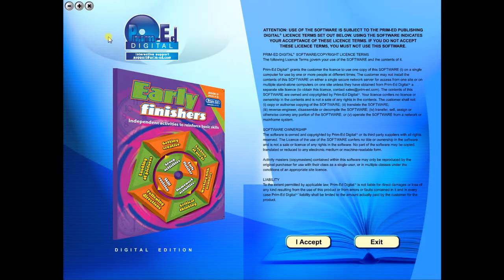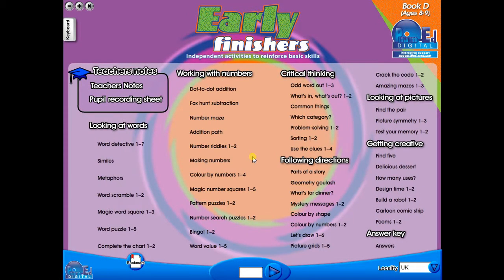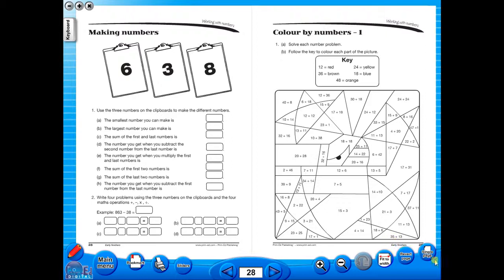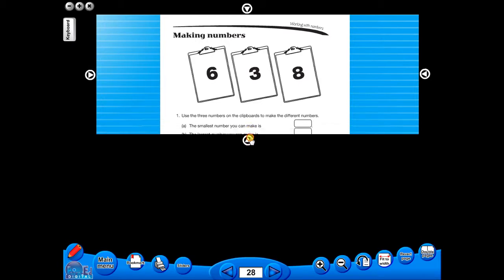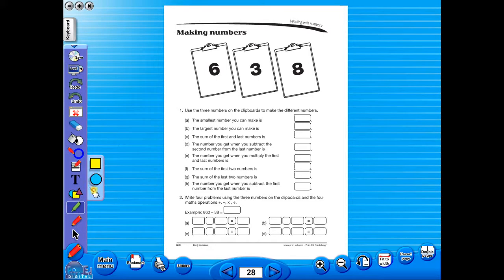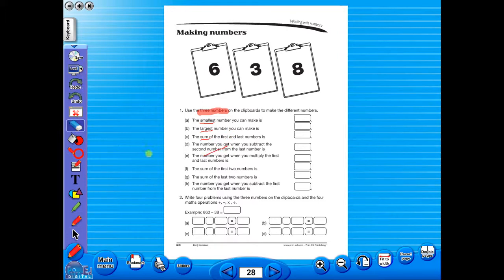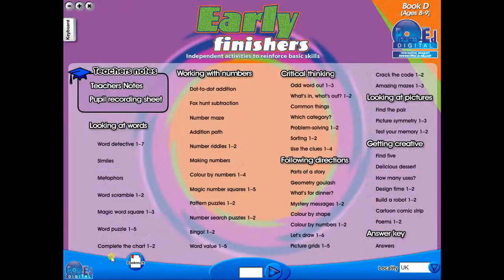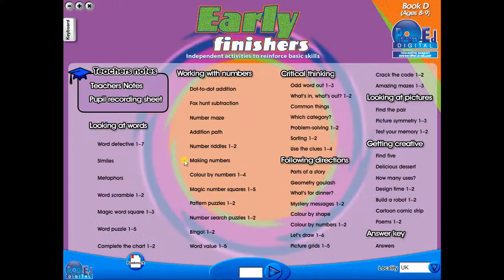Early Finishers eBook demo video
Excellent seven-book photocopiable series for the entire primary age range.
Features high-interest, creative, fun yet challenging activities to satisfy the demands of the early finisher. Wide range of ready-to-use puzzles, brainteasers and creative activities to enable practise of important skills